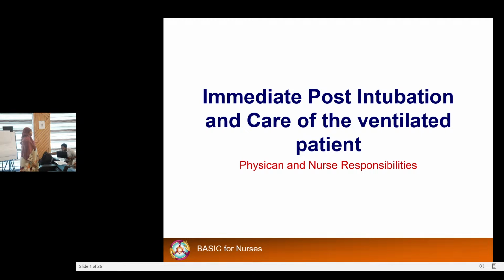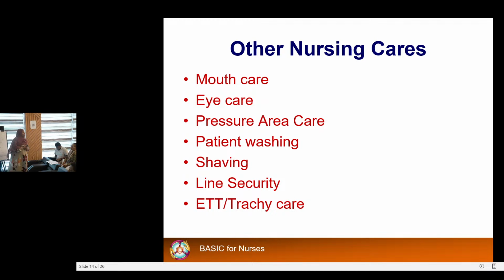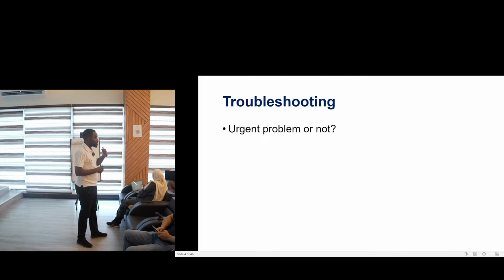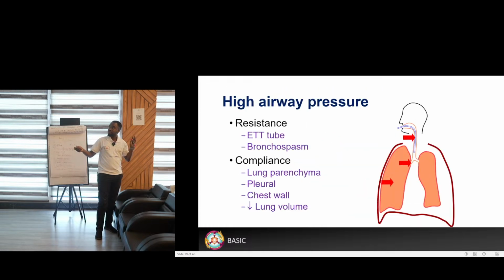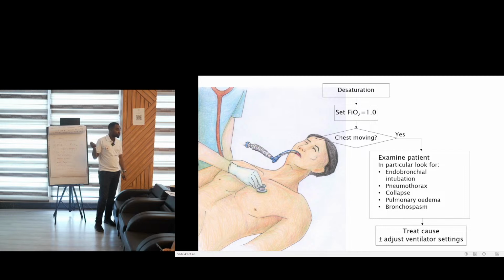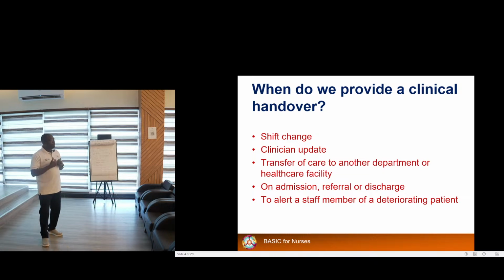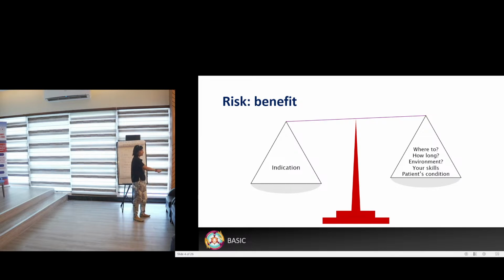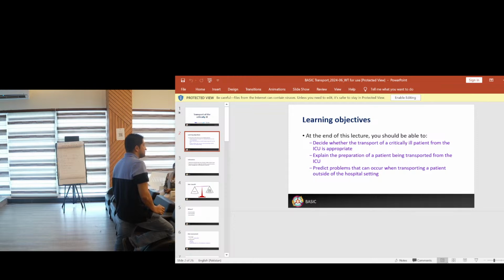DAY 2:🔴 Evidence-Based Airway Management, Oxygenation & Emergency Ventilation Training Program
🚑 Day 2 of the "Evidence-Based Airway Management, Oxygenation, and Emergency Ventilation Training Program" is here!

🏥 Happening TODAY at Shifaa Pan-African Hospital in Dar es Salaam, April 4th. If you missed day one, don’t worry—it's not too late to catch up and gain crucial skills in emergency airway management and ventilation.

Don’t miss this chance to enhance your skills with EMSA!